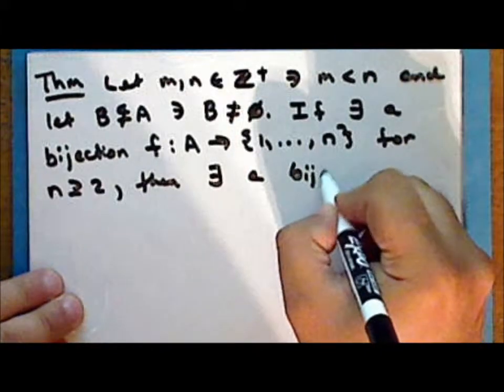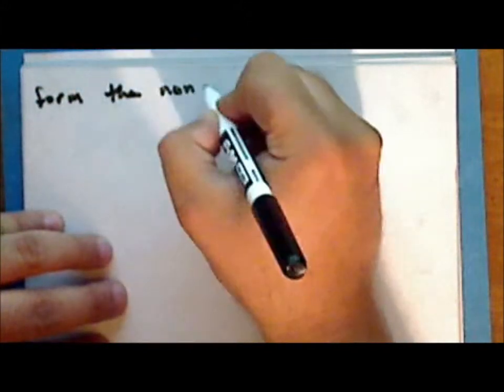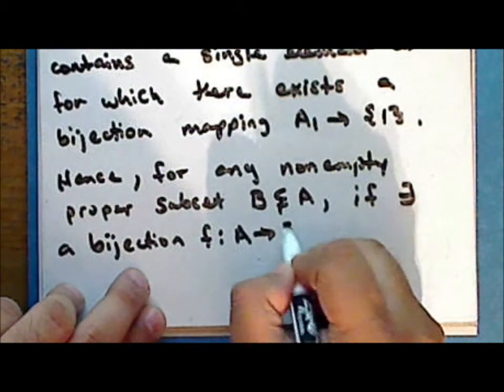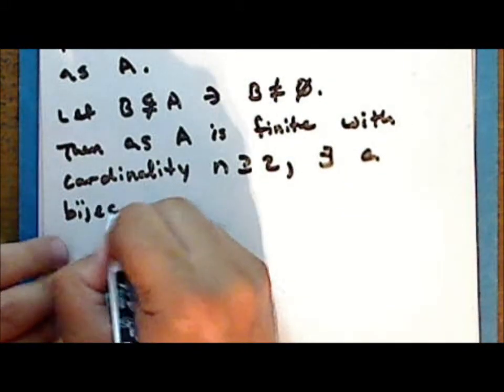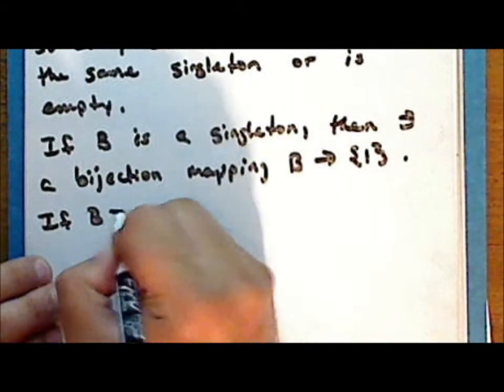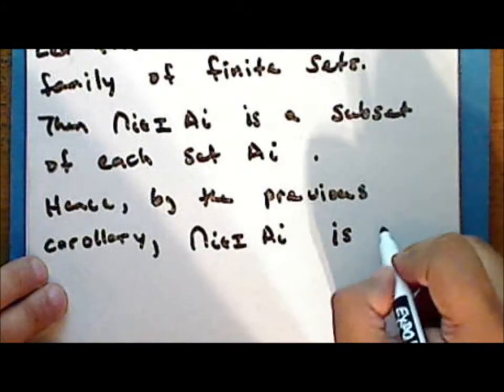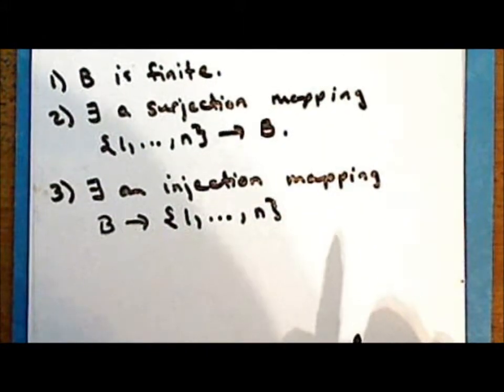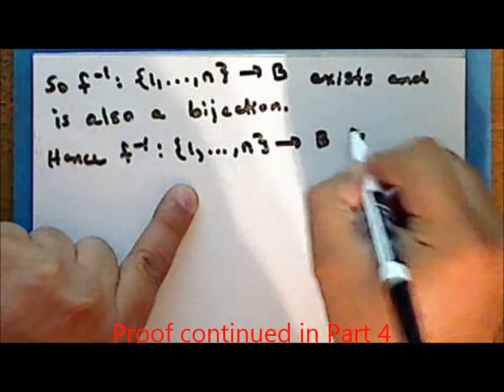General Topology Lecture 11 Part 3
Eleventh lecture in general topology. Topics include compositions of functions, inverses of functions, direct and inverse images of a function, restrictions of a function, and countable sets. This lecture is in four parts.